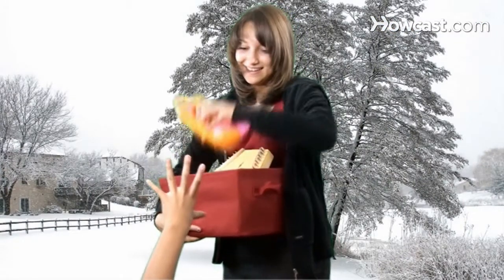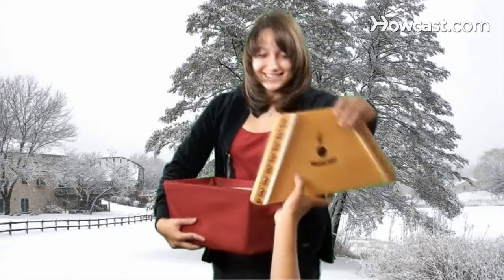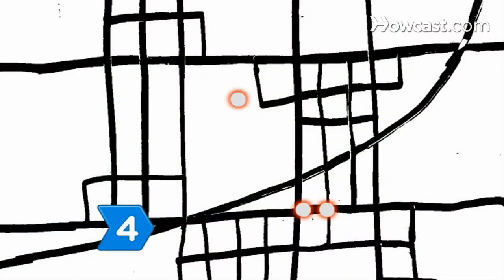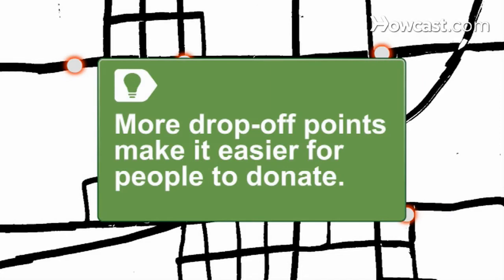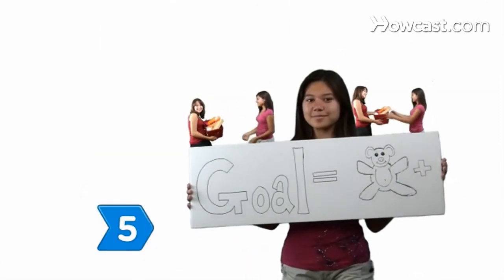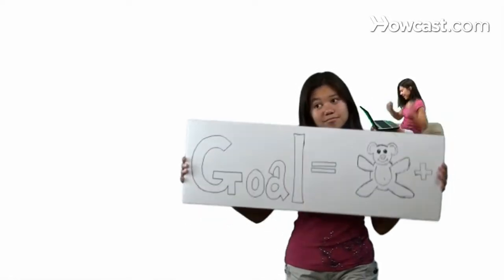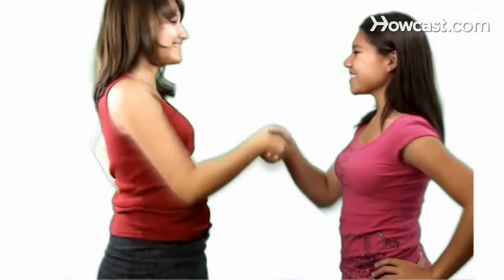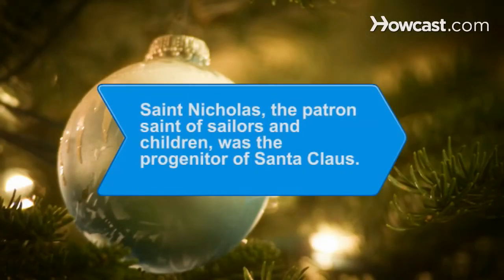How to Organize a Toy Drive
Though you may lack the facial hair and weight problem, this guide will have you dishing out toys to good girls and boys just like old Saint Nick.

Step 1: Pick a charity
Pick a worthy charity to receive the donated toys, such as Toys for Tots, the Salvation Army, the Boys and Girls Club of America or the YMCA.

Step 2: Focus on an age group
Focus on a specific age group such as infants, kids under 10, or teens and set the parameters of the gifts which should be new and unwrapped.

Step 3: Advertise the toy drive
Use social networks, the internet, and local businesses to help advertise. Use fliers and posters so that everyone knows when, where, and what to donate.

Tip
Ask businesses for prizes like discounts, coupons, or gift cards to encourage donations.

Step 4: Tackle transportation and collection
Arrange for transportation and collection of toys from either a single drop-off point or several scattered around.

Step 5: Set a goal
Set a goal to encourage people to donate and work hard and push your volunteers to meet or exceed that target.

Step 6: Distribute toys
Be active in the toy distribution as a reward for all your hard work. Don't forget to have a good time and thank everyone who helped.

Saint Nicholas, the patron saint of sailors, bakers, pawnbrokers, and children, was the progenitor of the modern-day Santa Claus.